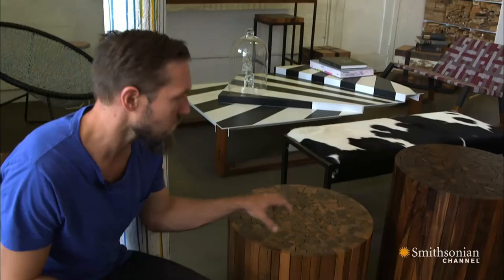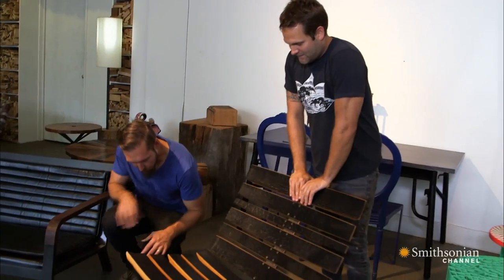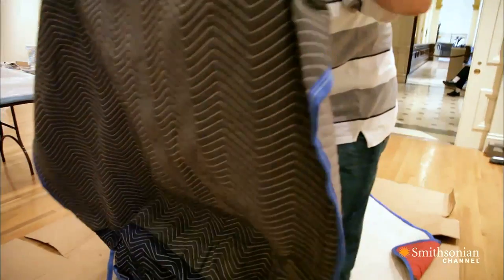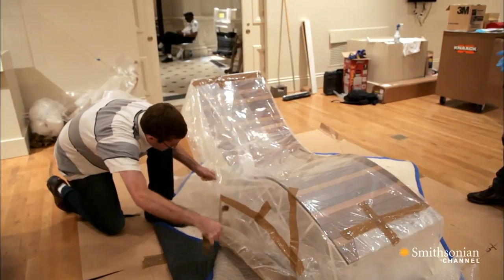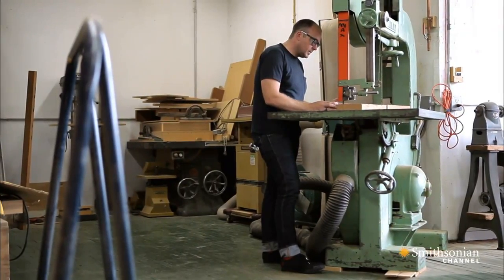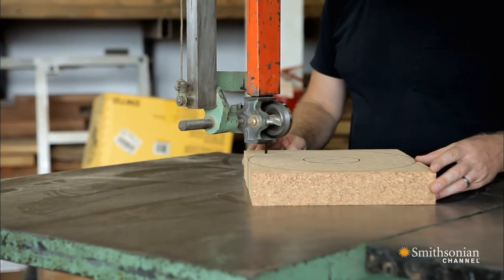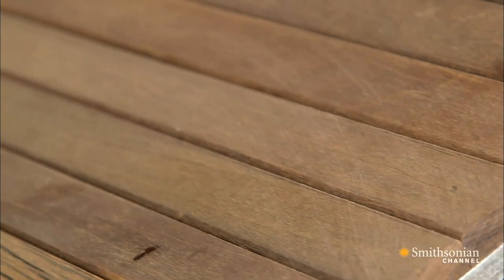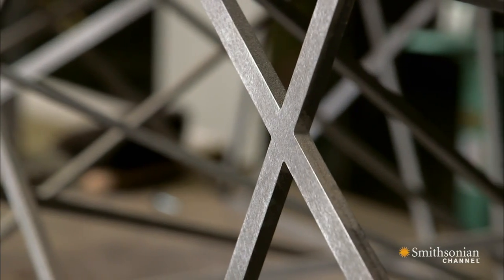Turning Dumpster Trash Into Household Treasure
Reclaimed bourbon barrels, reused boardwalk boards, and scrap wood are only a few of the ingredients that the artisan builders at Brooklyn's Uhuru furniture workshop put to good use.